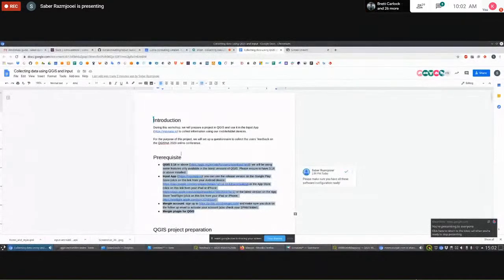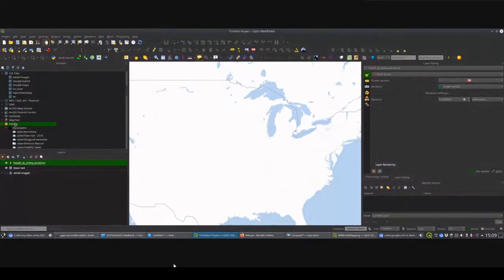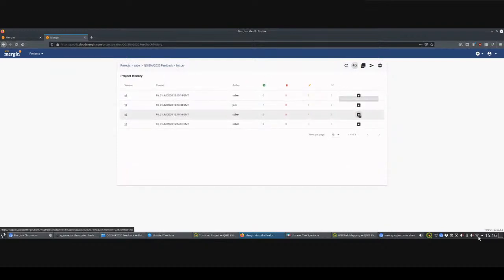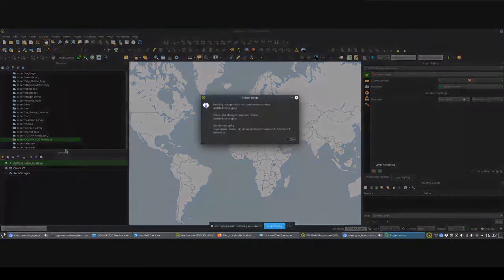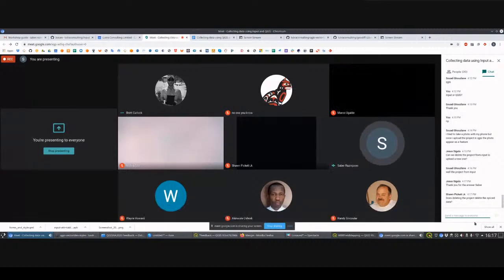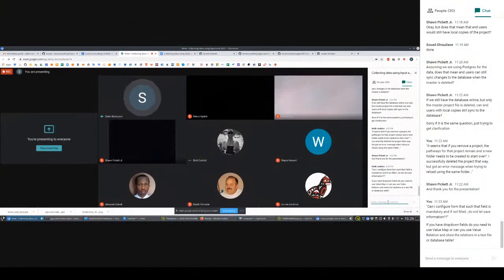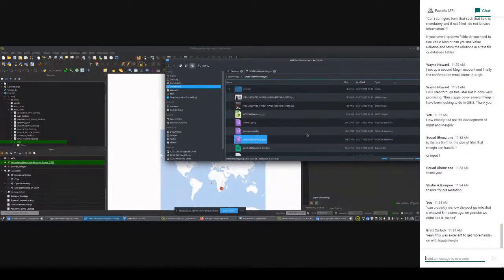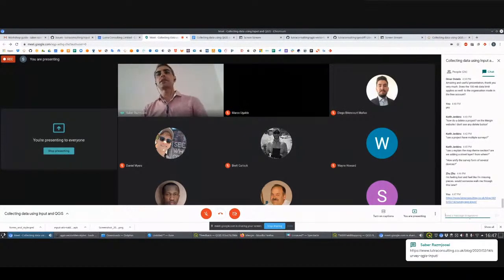Collecting data using Input and QGIS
Lutra Consulting

Using QGIS and Input, users will set up and configure their project to collect data in the field. Users will need a PC/laptop with QGIS (3.14) and a mobile/tablet device.

The following topics will be covered during the workshop:

* Preparing QGIS project for survey:
    * Setting up background layers for online/offline (XYZ tile, vector tiles, etc)
    * Configuring forms
* Sharing project and inviting collaborators to the survey project
* Using Input
* Syncing data, track changes, history logs, etc.